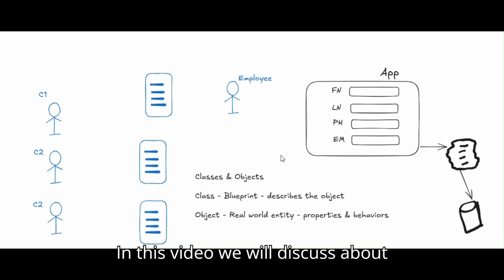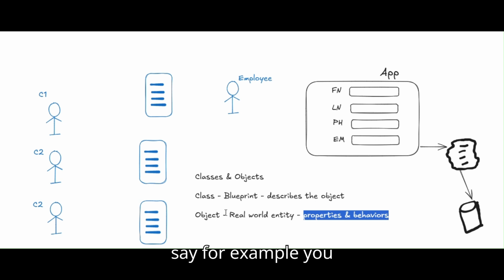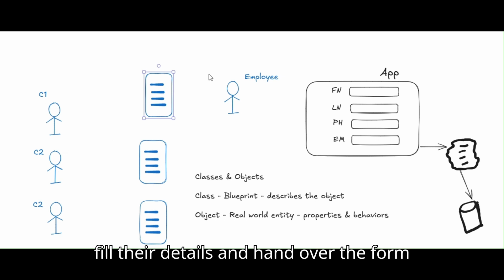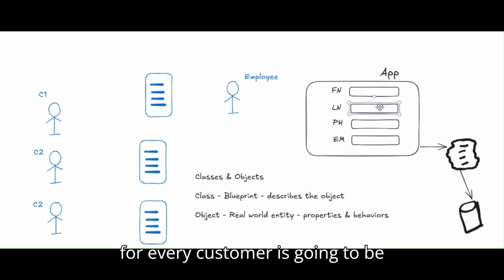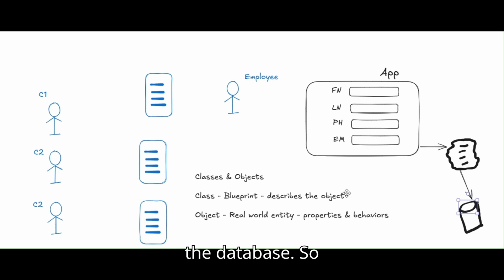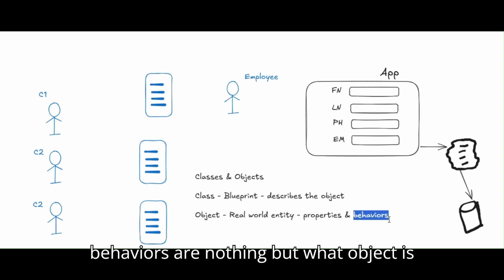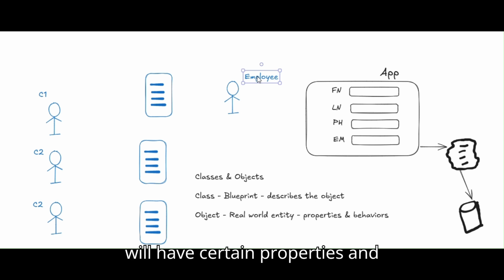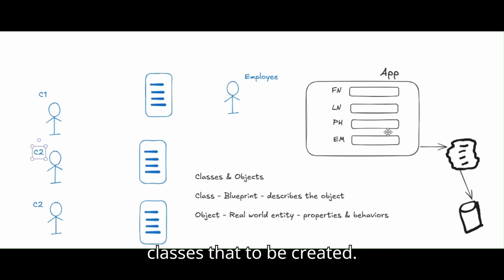Java Tutorial 21 - Classes and Objects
Understanding classes & objects